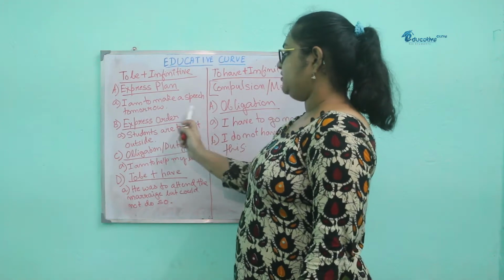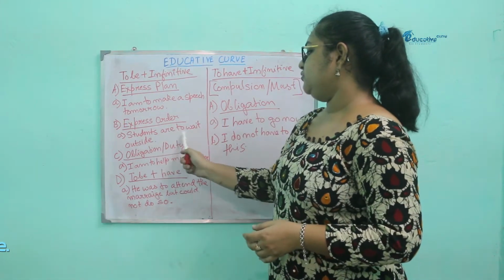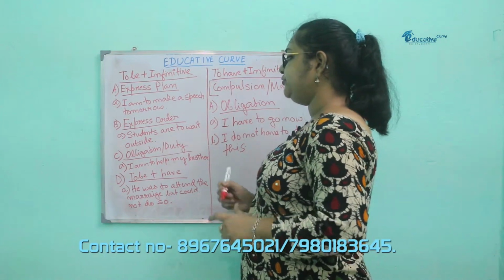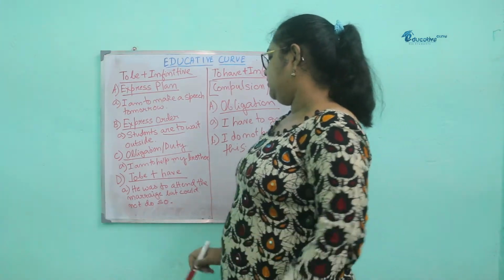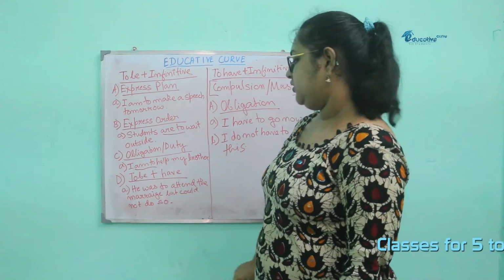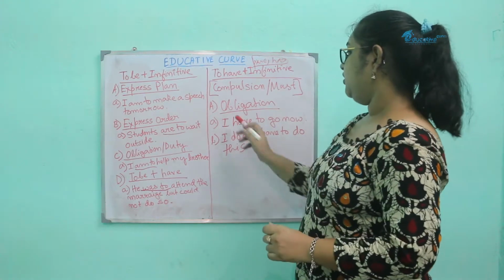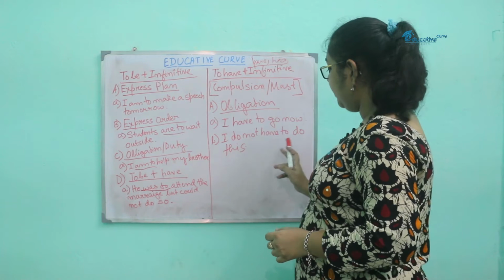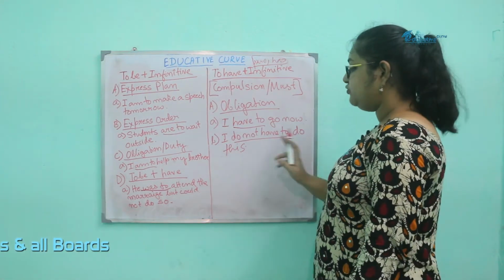Auxiliary Verb | ‘to be’+ infinitive | Part - 7 | Tutorial | Somrita Das | English Grammar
Exercise :-
Choose the correct alternative :
1. He is/was to come tomorrow.
2. I am/are to leave tomorrow.
3. They are/were to assemble here.
4. They were/was to play a match here.
5. You are/is to see me tomorrow

Cinematography  - Subhojit Ghosh
Editing - Subhojit Ghosh
Teacher Name - Somrita Das
Produce by Creazione Production